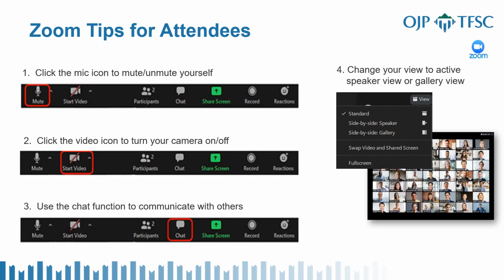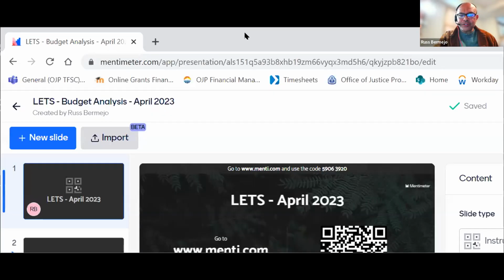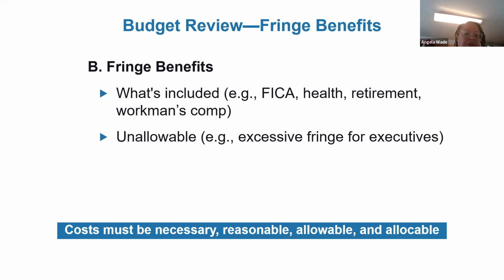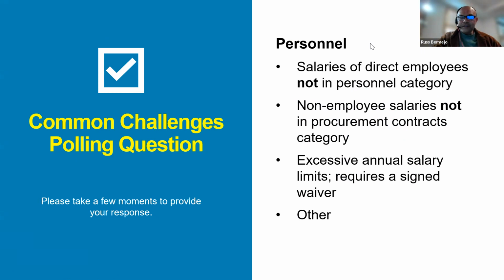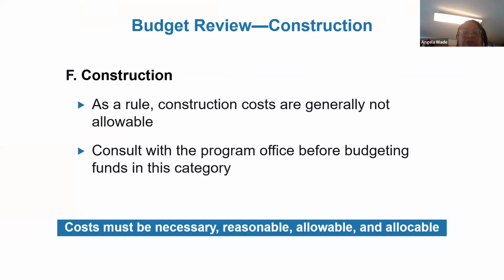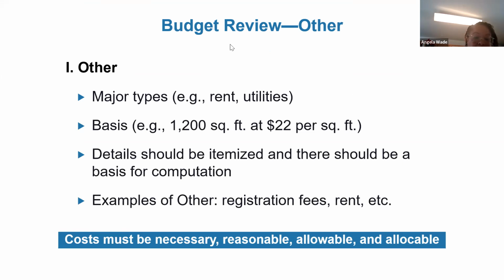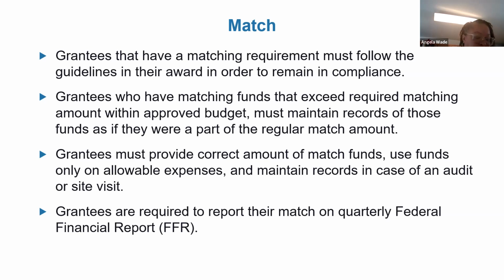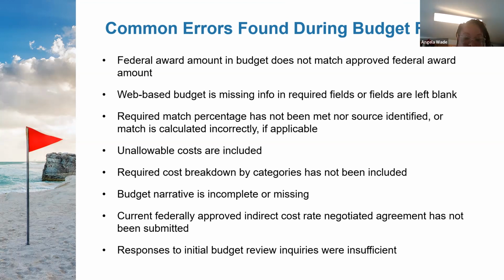LETS Webinar for USVI PR Grantees